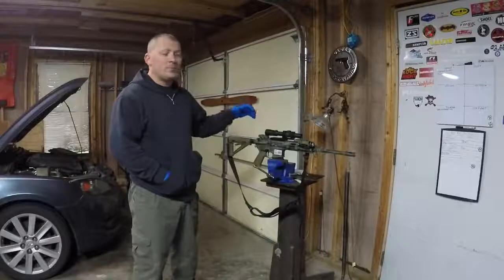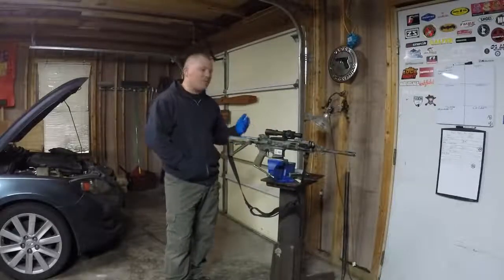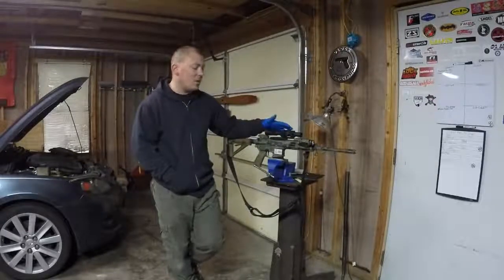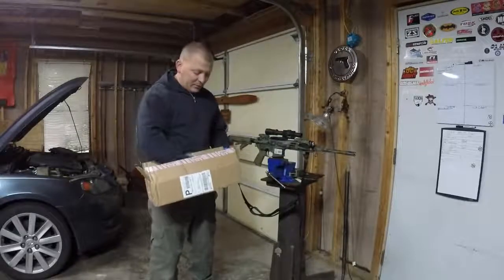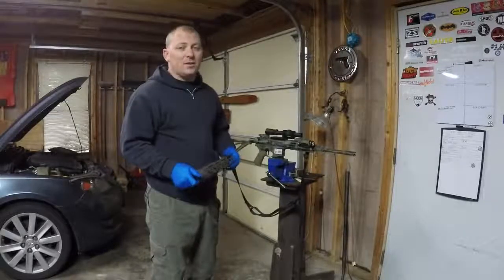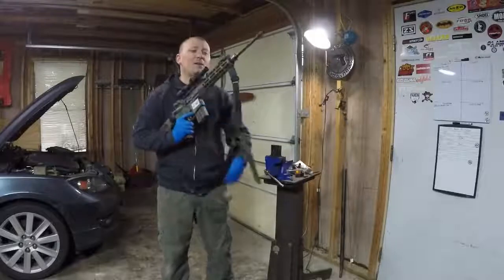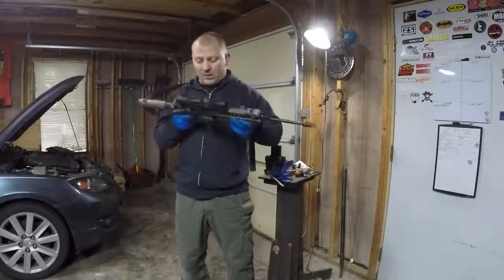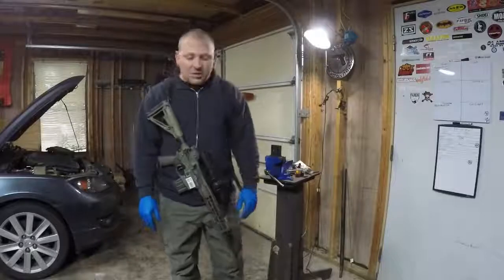AR15 OVERHAUL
A little overhaul of my oldest AR-15.  12 years and unknown amounts of ammunition down the barrel (mostly steel case) and the accuracy had started taking a nose dive no matter what I did to try to fix the issue.  Rifling wear is visible just looking down the bore from the chamber end so figured it was time for a new barrel.

Used a Faxon  16 inch pencil profile barrel with a mid length gas system, A1 type 3 prong flash hider, JP enterprises trigger and hammer springs, standard carbine buffer spring, ghost firearms 9 inch mlok handguard, random low profile gas block and gas tube, MAGPUL K Grip